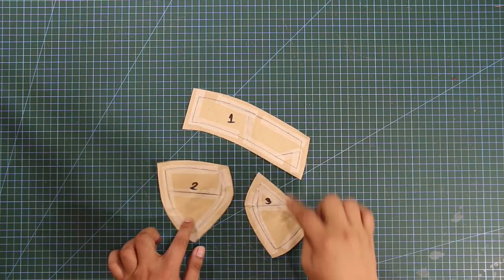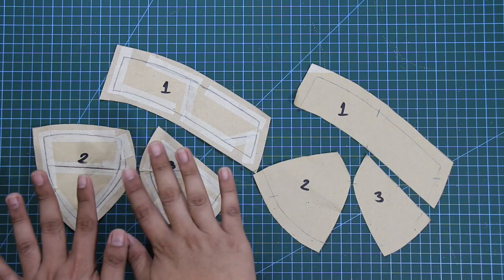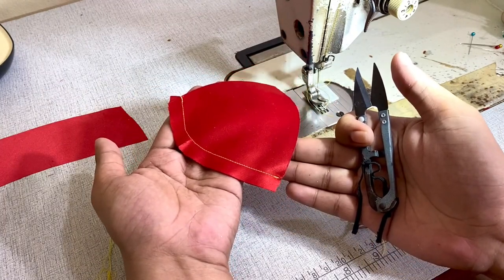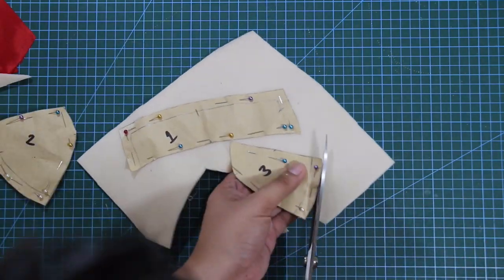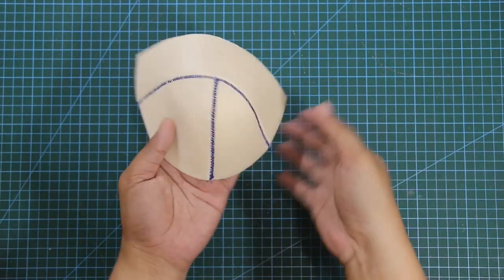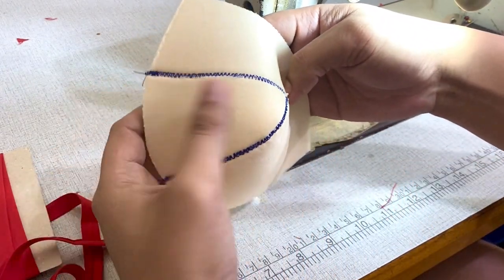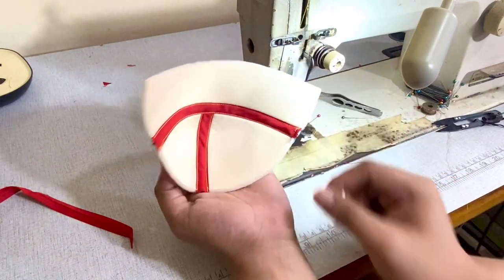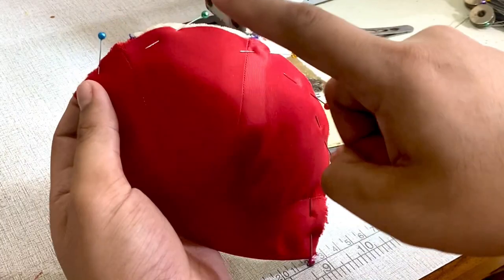HOW TO MAKE BUST CUPS FOR BUSTIER PT. 1 | BRA CUPS FROM SCRATCH | SEWING TUTORIAL | LA MODÉLISTE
As promised, here is a step-by-step sewing tutorial for BUSTIER BUST CUPS.
In this tutorial, you will learn how create your custom bra cups for your bustier. How to sew the Bra Foam Pieces together, concealing the seams, and combining the base of the bustier cup and the bra foam cups together.

TIMESTAMP:

00:00 - Intro
00:15 - tool & materials
01:00 - patterns & sewing allowances
02:19 - base for bust cup
05:51 - foam bust cup
06:25 - how to sew the bust foam cup
12:00 - assembling the cups
15:00 - mock-up on dressform
15:50 - end of video

If you haven’t checked out my tutorial for Bustier with Bust Cups please do check it out: ⬇️

And here is the link for the Polyurethane Bra Foam Fabric from AliExpress: ⬇️

LA MODÉLISTE

Shot with:
IPHONE11 pro max
canon eos
BENRO TRIPODs

Edited on:
Final Cut Pro
Adobe Photoshop

Find Non-Copyrighted music with Thematic